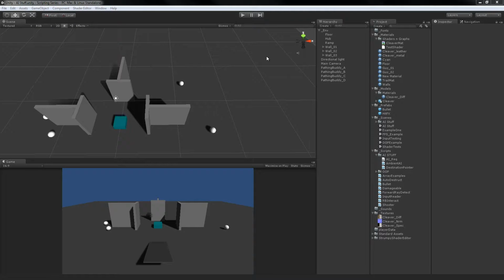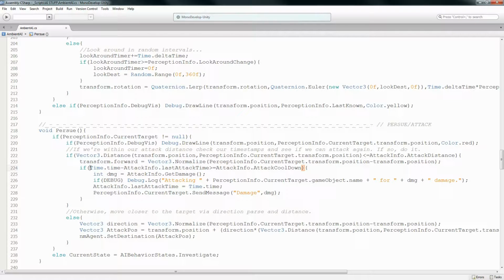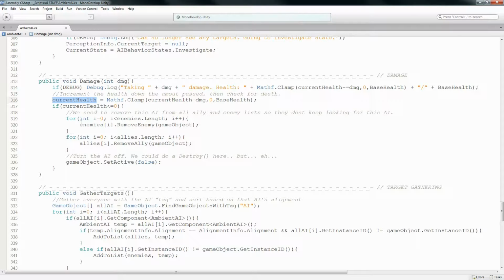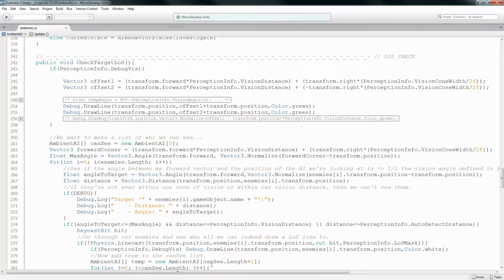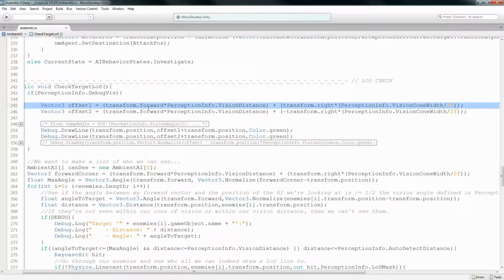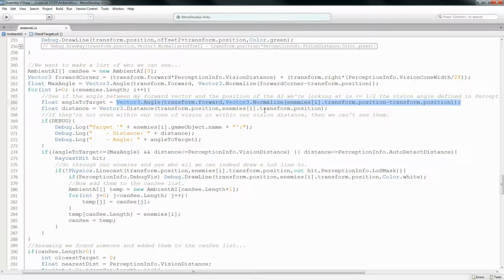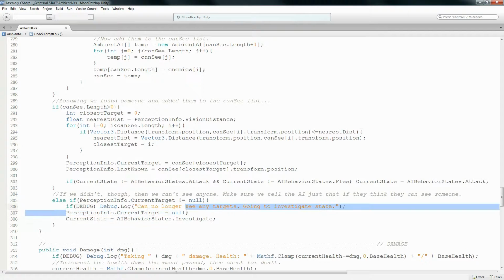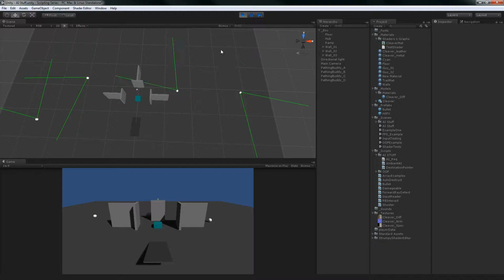Tutorials - Unity - Ep 18 AI & Pathfinding (Part 5)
In this episode I finish going over the functionality of my fairly simple AI script. I hope it was helpful!